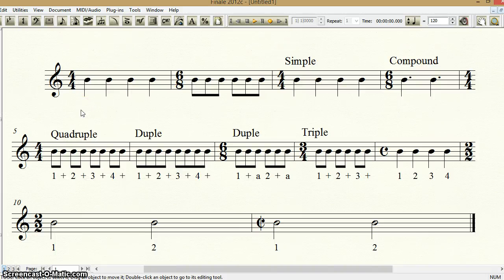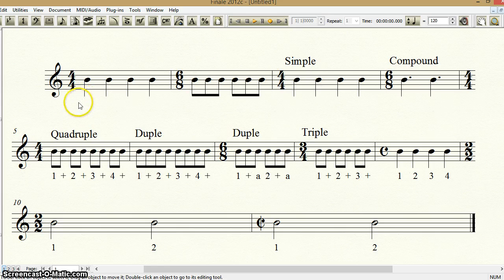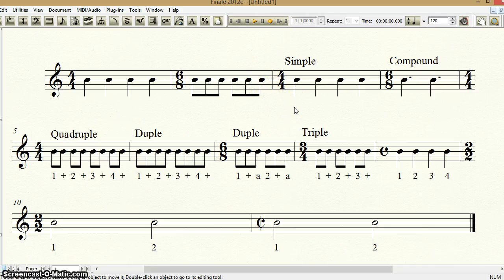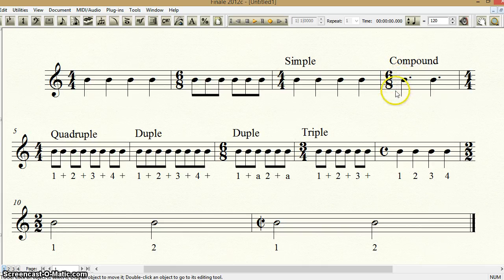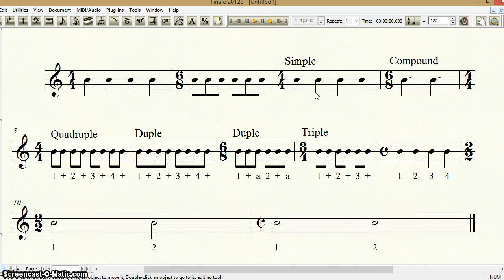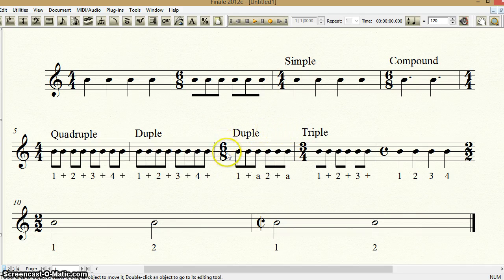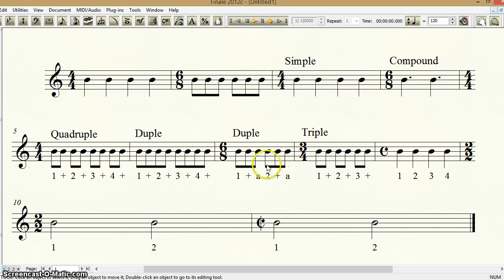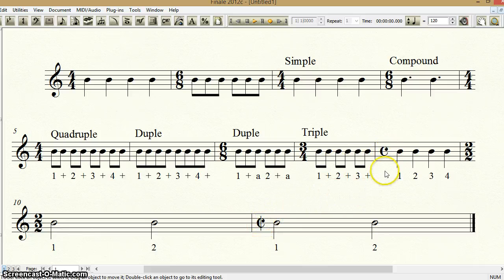Basics 6 - Time Signatures and Meter Classifications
What are those numbers on the side of the measure?  Who knows?  I know.  And you'll watch this, and then you'll know.  YAY.  The overall knowledge of the human race just went up a bit.